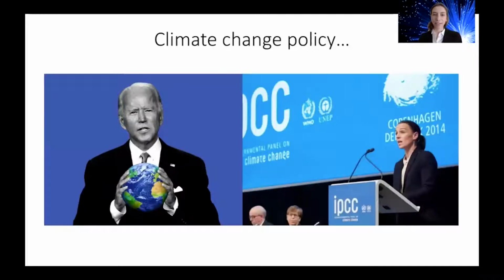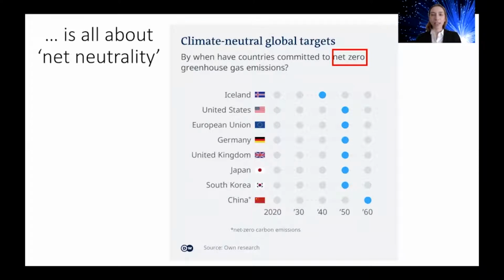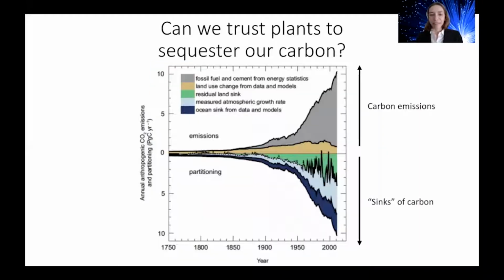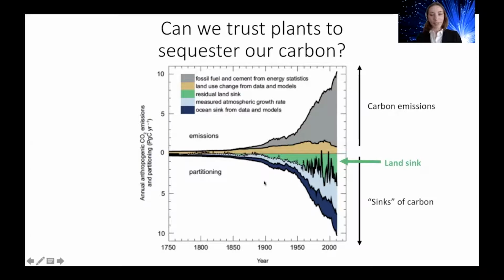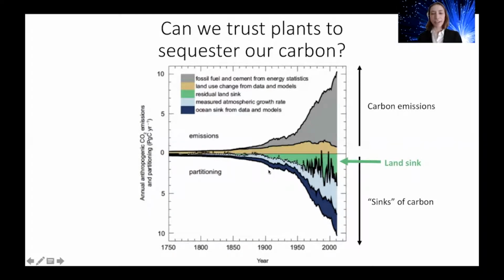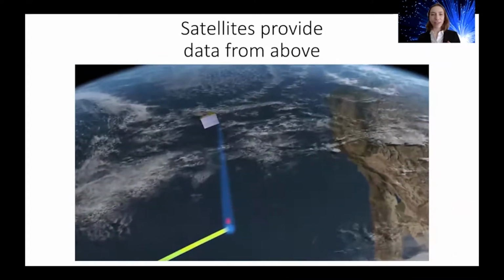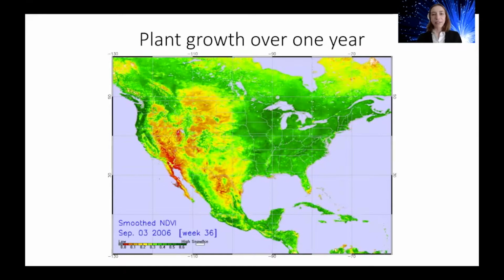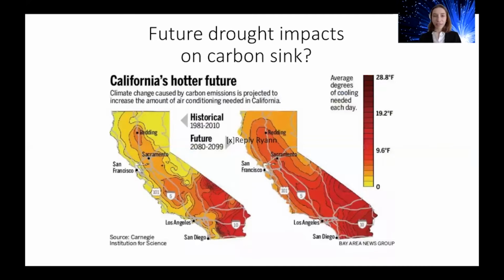Using Satellites to Study Plants and Climate Change from Above by Sophie Ruehr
Sophie Ruehr, UC Berkeley | Dolores & Mike McMullen

Satellites orbiting the Earth provide critical information about how our planet is changing as humans emit greenhouse gases into the atmosphere. I use satellite data to understand how climate change-induced weather extremes (like droughts) affect ecosystems on land, from tropical rain forests to deserts, with the goal of improving our understanding of the carbon cycle.

ABSTRACT
The Earth is changing rapidly. Emitting greenhouse gases (like carbon dioxide) has resulted in warmer temperatures, melting ice sheets, and increasingly extreme weather events, like hurricanes, wildfires, and droughts. Plants play a pivotal role in controlling the amount of carbon dioxide in the atmosphere. As they perform photosynthesis, they ‘eat’ carbon out of the air, sequestering it in their leaves and wood. In total, plants on the Earth’s surface sequester about one third of human-produced greenhouse gas emissions each year – a phenomenon called the terrestrial land sink – and have significantly slowed the rate of global warming. However, there is still much uncertainty about how human-induced global warming and consequent weather extremes will affect plants’ ability to mitigate climate change. For example, it is unclear how more intense and frequent drought will impact vegetation across different ecosystems around the globe. Using data from satellites, I study the links between the carbon and water cycles over space and time to better understand how the terrestrial land sink may respond to climate extremes in the future. My research has implications for both sustainable water management and predicting future climate change.